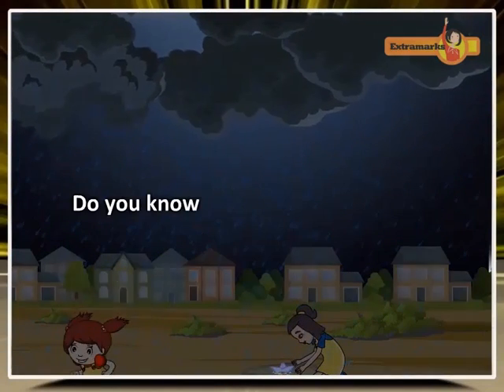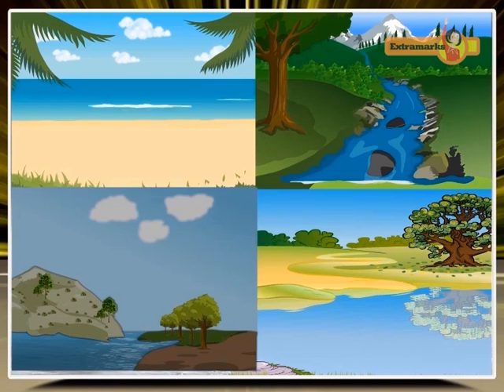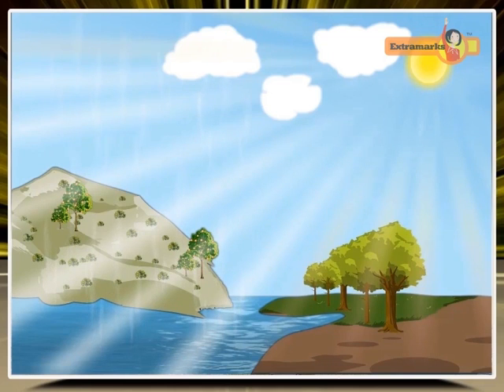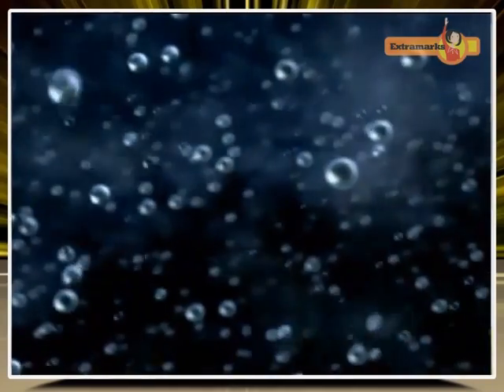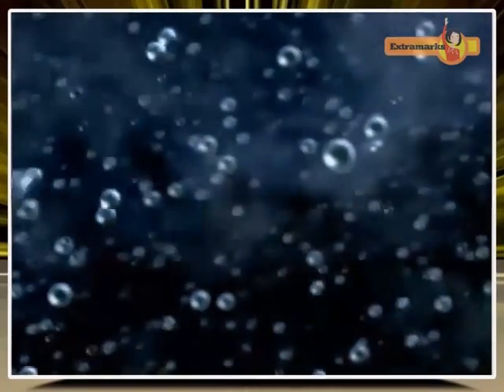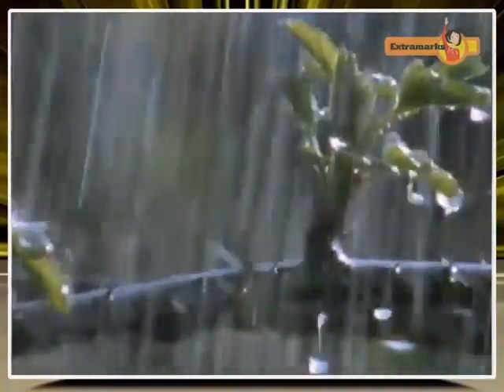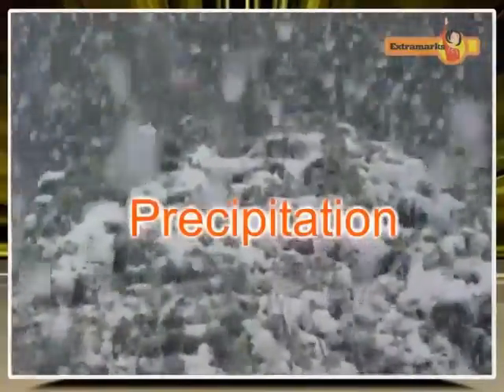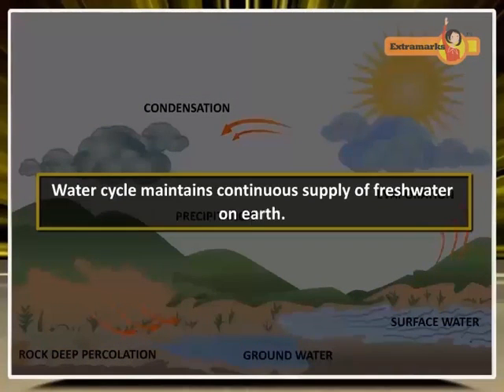Water Cycle Class 7th Video Tutorials - Extramarks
Watch online video tutorials for Water Cycle topic of science.